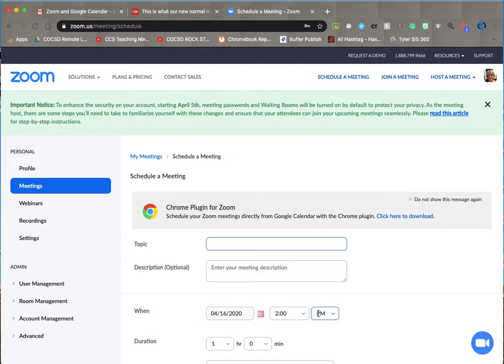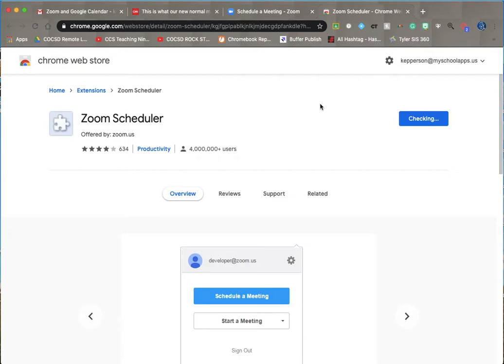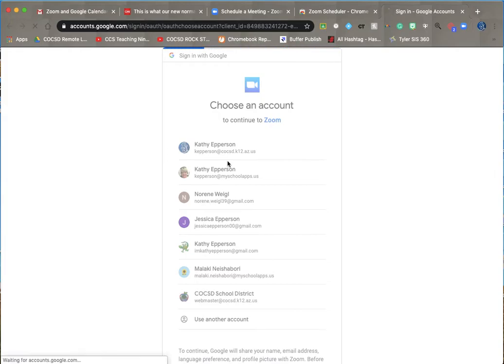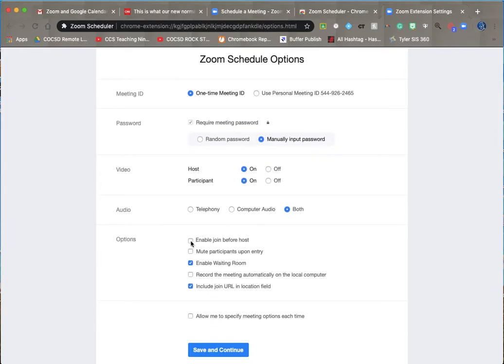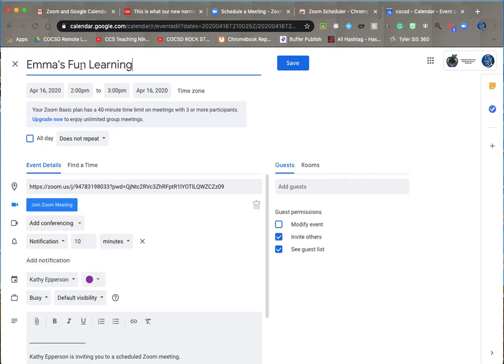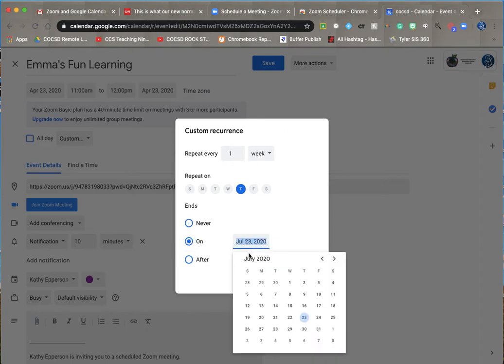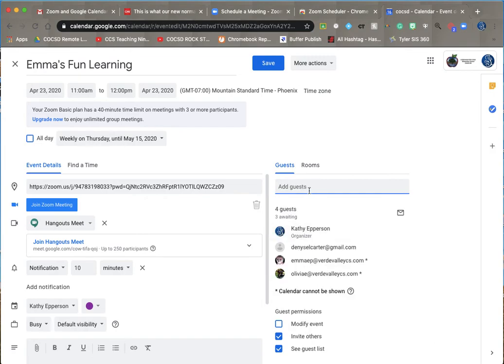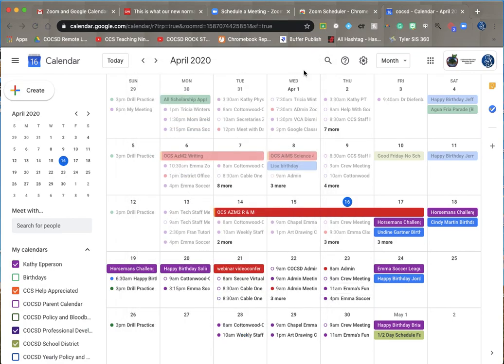Chrome Plugin for Zoom. 4/16/20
Chrome Plugin for Zoom
by Kathy Epperson